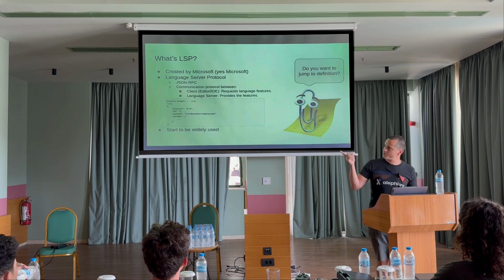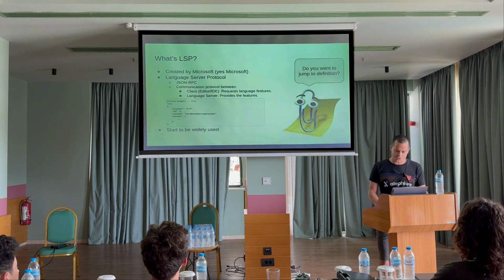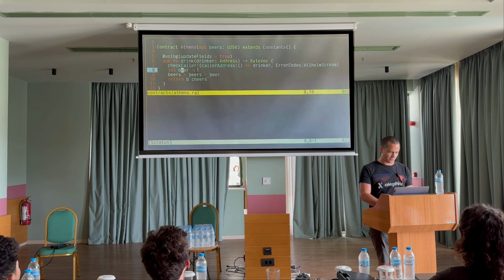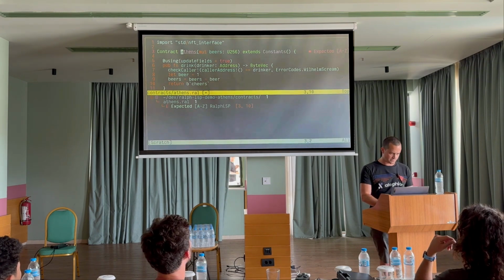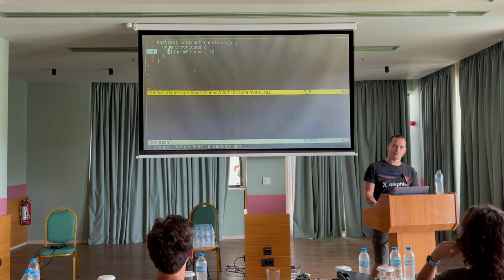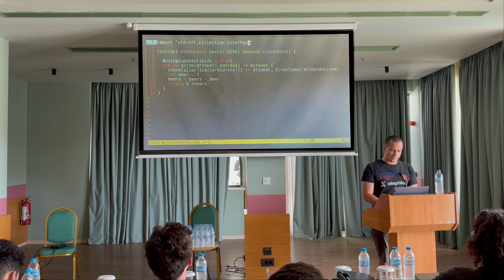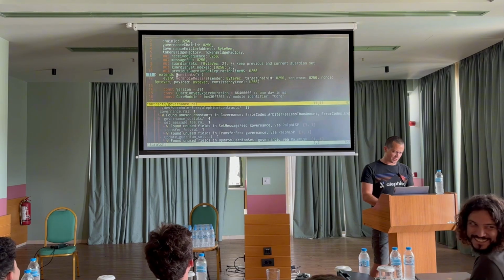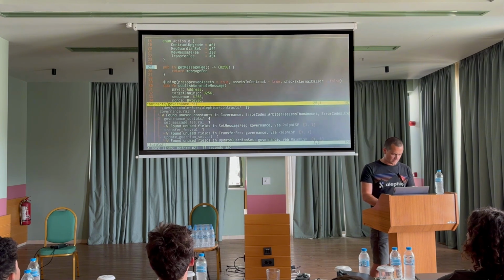intro to Ralph LSP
In this presentation titled "Intro to Ralph LSP", Thomas, a core contributor to Alephium, introduces Ralph-LSP, a tool designed to turn any text editor into a powerful IDE for Ralph. He discusses the benefits of using the Language Server Protocol (LSP) and showcases how Ralph-LSP integrates with editors like VSCode.

This presentation took place at Alephium’s first Builders Meetup in Athens, June 21st-23rd.

Thomas, core-contributor, Alephium.

_1. Problems and Opportunities_

Currently Alephium has a VSCode plugin for our programming language (Ralph). The Ralph -LSP,  is a language server, allowing the use of other editors and provide to the developers advanced development features.

_2. LSP Solution_

Ralph-LSP provides functionalities such enabling features like auto-completion and error checking in code editors. It streamlines the development workflow and improves the overall coding experience.

_3. Future Directions_

Thomas discusses future enhancements planned for Ralph-LSP, including the integration of more features and addressing current limitations like strict parsing and configuration challenges.